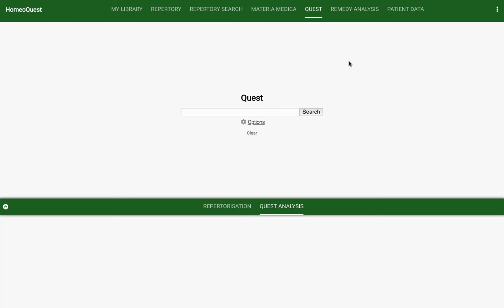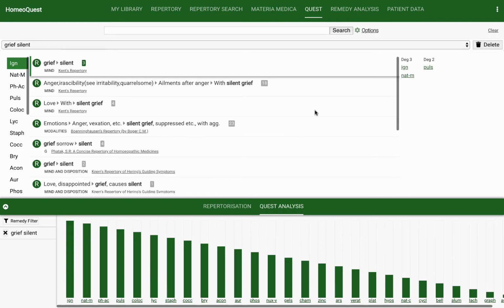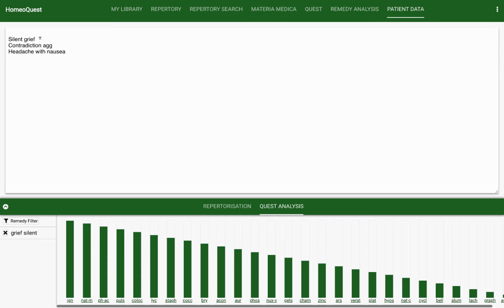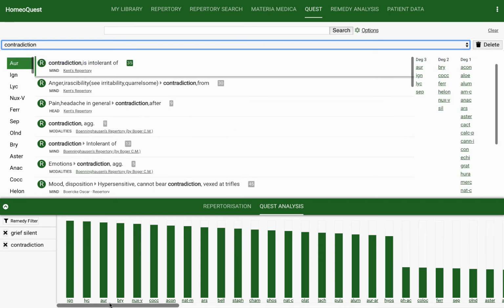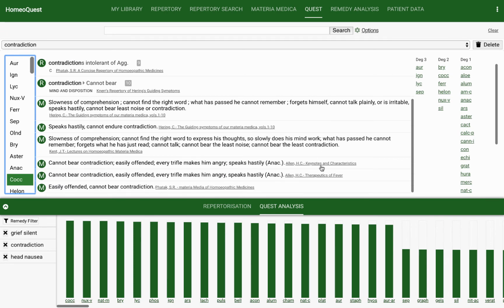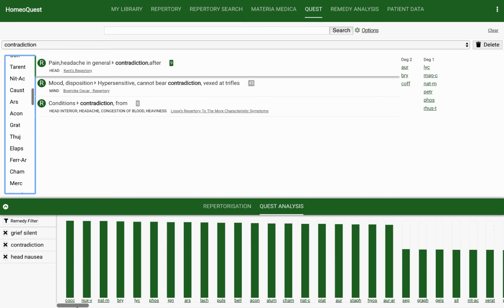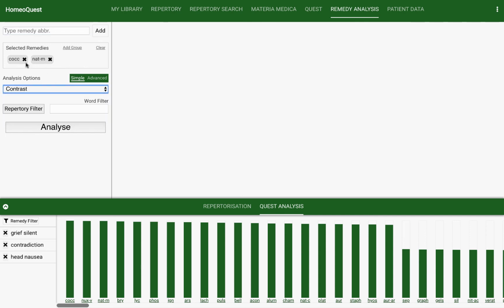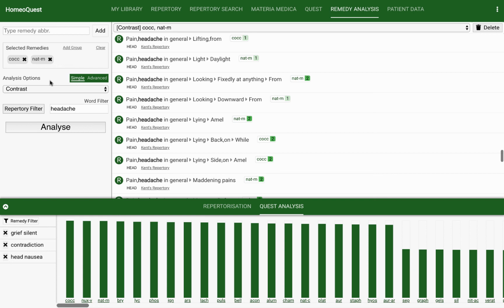How to get started with your HomeoQuest in 15 minutes (Part 2)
Your QuickStart tutorial to get started with your HomeoQuest NextGen with advanced functions of Quest and Remedy Analysis in 15 minutes.

This is Part 2 of the Tutorial. If you have missed Part 1 here is the
About me:
As a practitioner using homoeopathy you would know how overwhelming it is to create success in practice…

In spite of my 6 years of medical training, under some of the best homoeopathic practitioners in the world in our medical school hospital
I got stuck in analysis paralysis and failed miserably.
It’s been a wild ride since then. Lots of mistakes BUT Lots of learning.

But today 22 years later I have finally been able to  create my own homeopathic dream practice.  I am also the author of HomeoQuest Software and founder of TQFS, world's leading online Academy for holistic and complementary practitioners using homoeopathy.
And I would love to share with you what has worked and what has not worked for me.

In 2008, based on my lessons and experiences I created an easy to use template that help CAM practitioners easily pick the best approach in homoeopathy to prescribe successfully and confidently NO matter what type of training or experiences they have.

It is what I call the "Stages Template"

The stages template continues to enable more and more everyday CAM practitioners each day strategically pick simple yet powerful tools and resources within homoeopathy to SUIT their clients and create a dramatic outcome within their patient's healing journey. regardless of their experience.